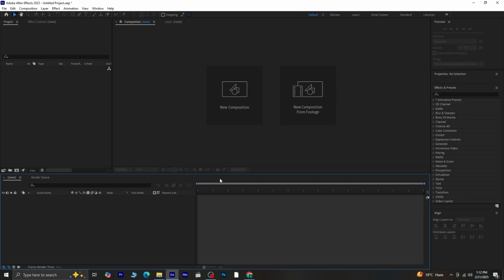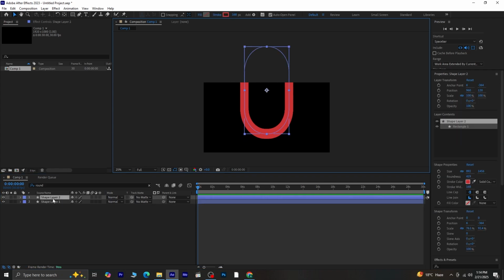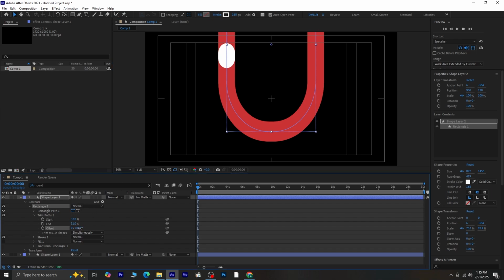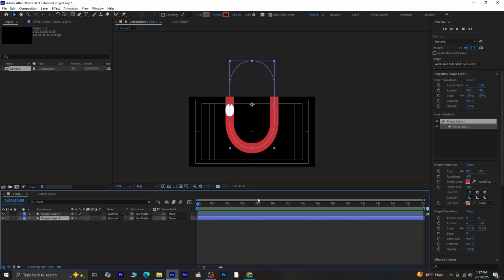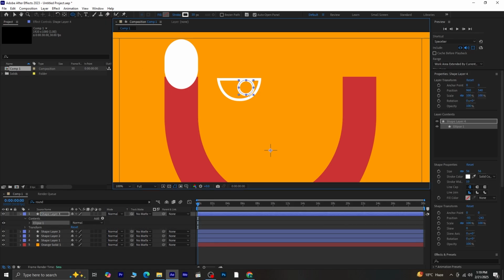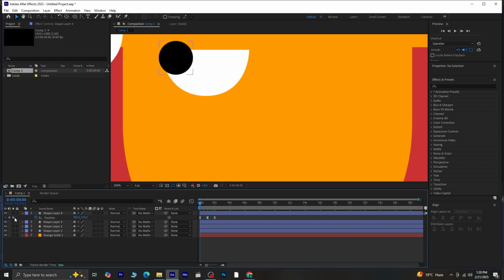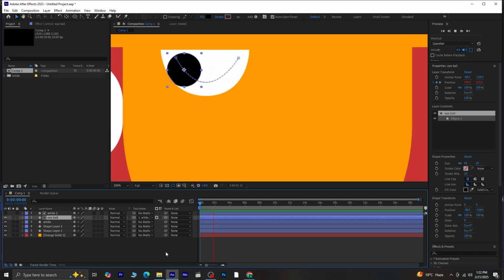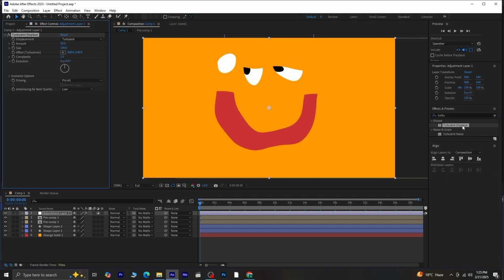Smooth Looping Eye Animation in After Effects – Beginner Tutorial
🖌️Hey designers! In this tutorial, we’ll create a smooth and looping eye animation in Adobe After Effects quickly and easily. This step-by-step guide is beginner-friendly, and you can follow along even if you're new to After Effects.